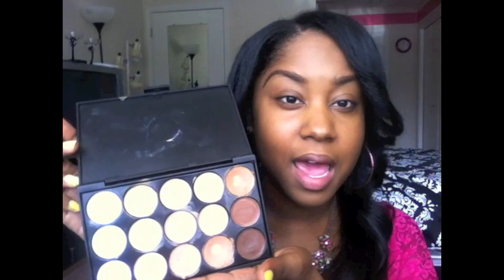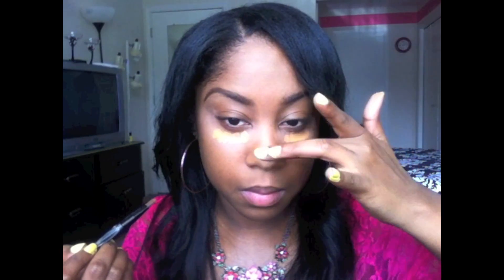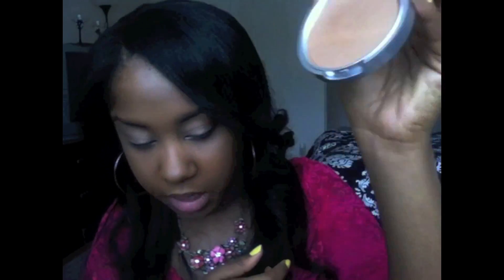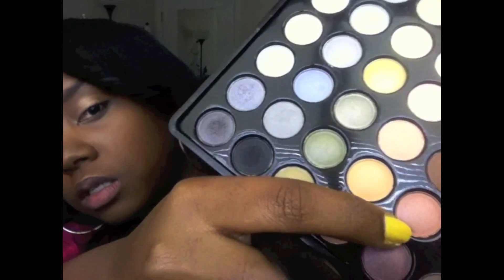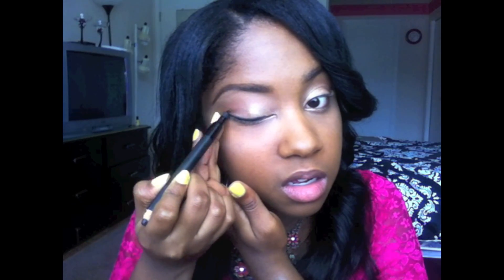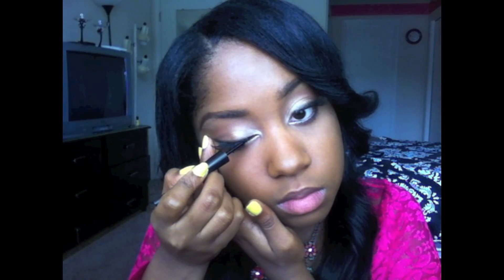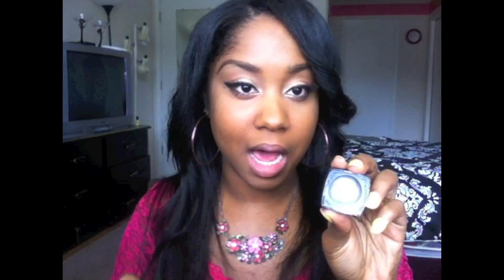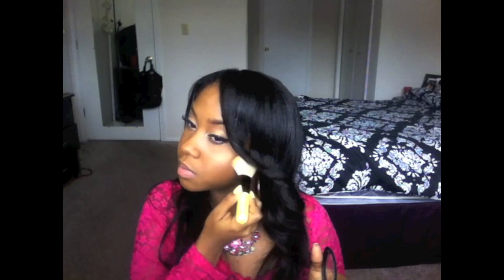glowy makeup tutorial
Step 1: I already applied my pixie powerless primer and maybeline dream fresh BB CREAM before the video

Step 2: Generic 15 concealer palette and then my MAC concealer.  I used my soho concealer brush and ELF  angled foundation brush

Step 3: Eyeshadow primer Urban decay but a cheap alternative is ELF's primer for $1 on my top and bottom lid

Step 4: Eyeshadow Base ELF golden cream eyeshadow

Step 5: LA Colors Jumbo Eye Pencil in Sand Castle to bottom lid

Step 6: thebalm bettylou bronzer as my eyeshadow with MAC 275 brush all over lid and BH Cosmestics angled brush for tearducks and bottom waterline

Step 7: Blend out the color with a complexion matching shade (I used Jordana Blush in sienna with a elf blending brush)

Step 8: Apply a shimmy eyeshadow color to brow bone

Step 9: Take a shimmery coral color (bh cosmetics neutral palette) and apply to end of eye then blend out with a blending brush

Step 10: Line lid with ELF kohl eyeliner and smoke out and line bottom lid half way

Step 11: Coat lashes with Mascara and apply lashes (Kiss Au Natural Lashes in 03)

Step 12: apply liquid eyeliner ($1 elf liquid liner) and wing out

Step 13: Elf undereye powder and blend out with foundation brush and kabuki brush

Step 14: Mac mineralize skin finish in rose as my highlighter

Step 15: Avon Whipped Baby Pink as gloss.

Step 16: Elf Mist and Spray

glowing makeup for dark skin, glowing makeup for brown skin, glowing makeup for black women,